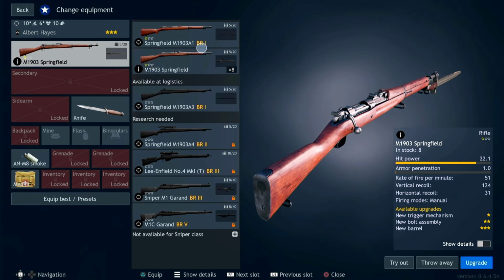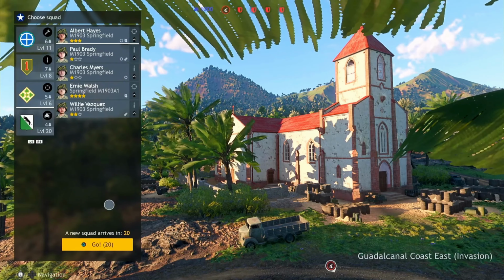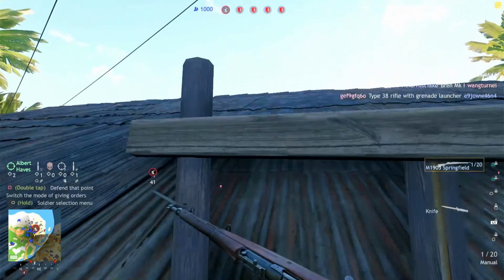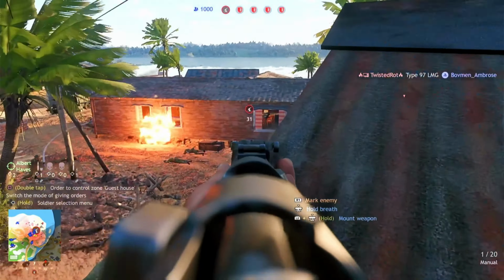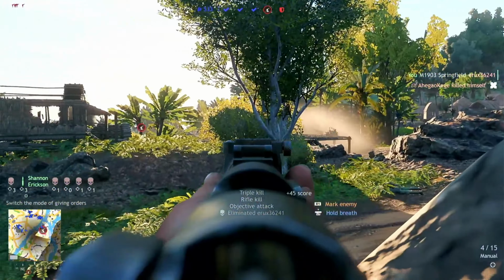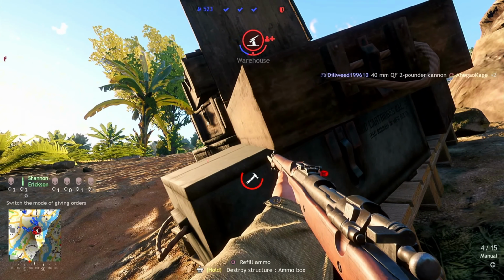Enlisted Gameplay Review & Breakdown: Comparing to Battlefield, Call of Duty, and Delta Force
-In this video, I'll dive deep into Enlisted, a free-to-play World War II shooter, analyzing its gameplay mechanics, unique features, and overall experience. I'll compare it to popular shooters like Battlefield, Call of Duty, and the upcoming game called Delta Force, discussing how each title handles gameplay, immersion, and tactical depth.

We’ll explore:

-Gameplay Mechanics: How Enlisted stands out with its squad-based system and tactical elements.

-Graphics & Audio: A look at the immersive visuals and sound design that set Enlisted apart.

-Game Modes: A breakdown of Enlisted different modes versus those in Battlefield, Call of Duty, and Delta Force.

-Comparison with Other Shooters: What makes Enlisted unique compared to more fast-paced shooters like Call of Duty and large-scale warfare like Battlefield?

-And how does it stack up to the upcoming Delta Force in terms of gameplay and strategy?

-Pros & Cons: A balanced review of the highs and lows of Enlisted compared to its competitors.

Is Enlisted worth your time, or does it fall short in a saturated genre? Watch to find out!